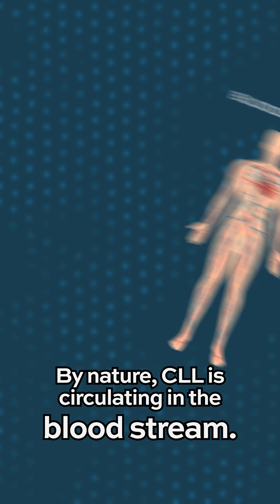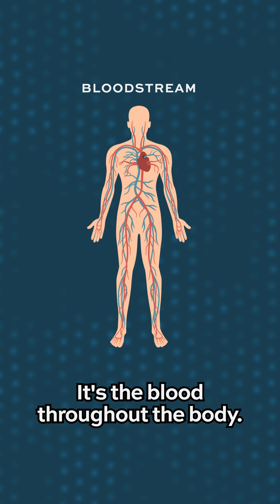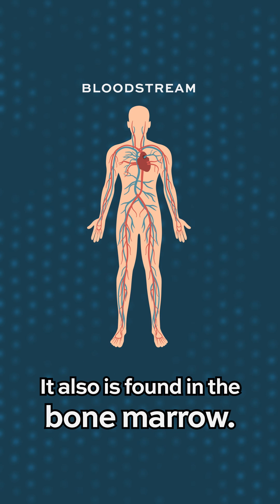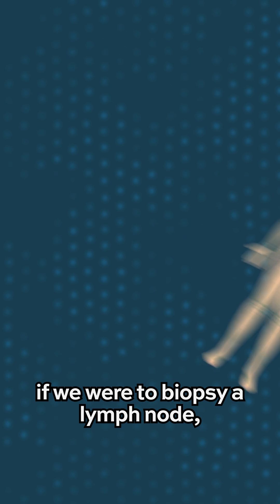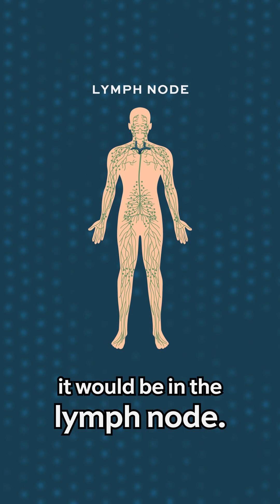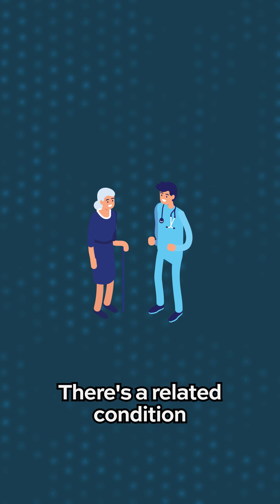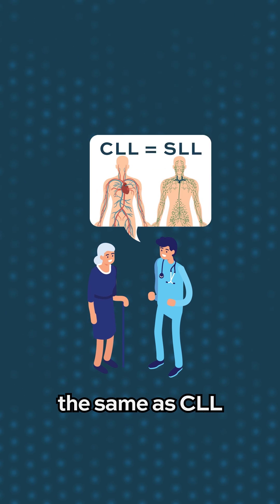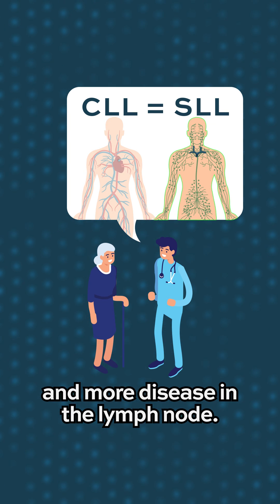Where is CLL found in the body in 60 seconds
We'd like to thank our faculty who donated their time in creating these videos, including:
• Meghan Thompson, MD | Memorial Sloan Kettering Cancer Center